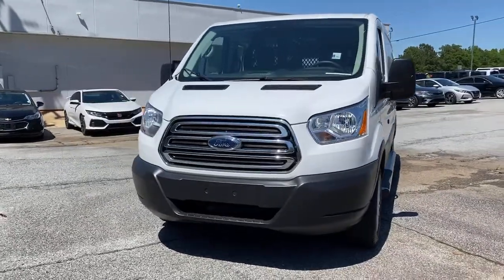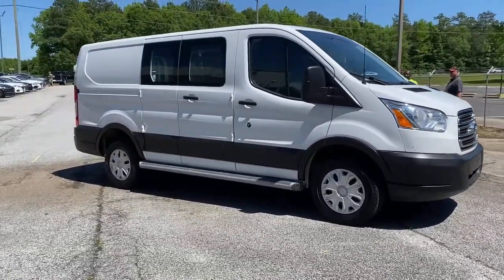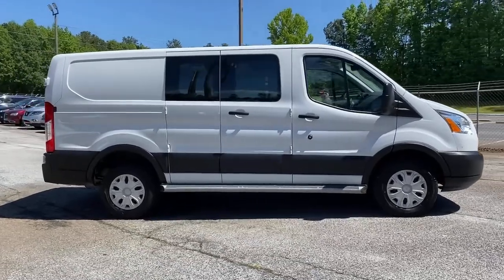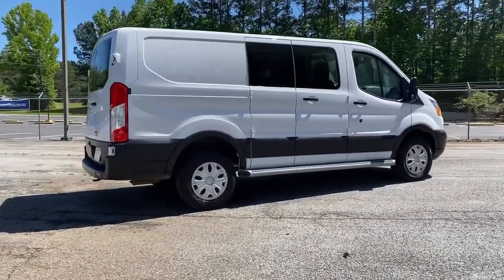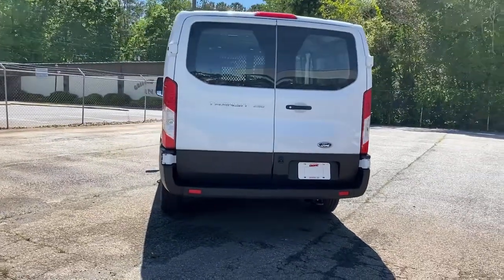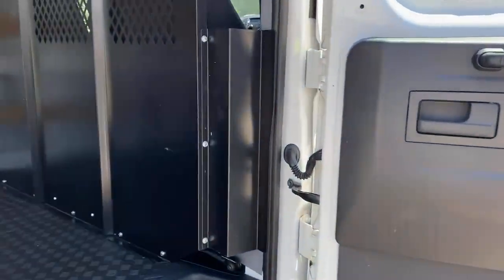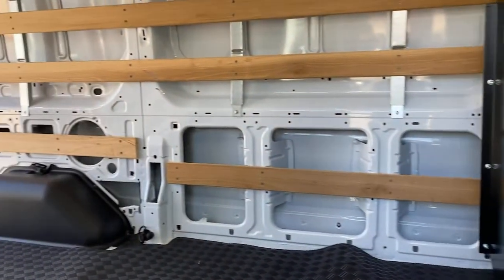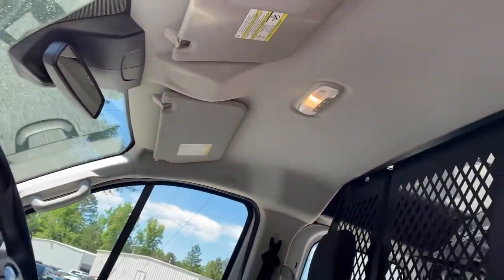2019 Ford Transit Van Griffin, Covington, Newnan, Thomaston, Macon, GA U32206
Used 2019 Ford Transit Van available in Griffin, Georgia at Cronic Chrysler Dodge Jeep Ram. Servicing the Covington, Newnan, Thomaston, Macon, GA area.
2019 Ford Transit Van Base - Stock#: U32206 - VIN#: 1FTYR1ZMXKKB01459